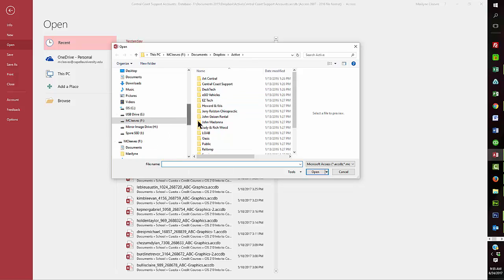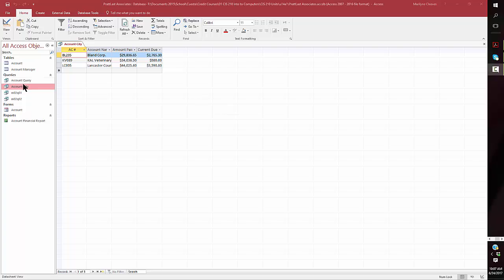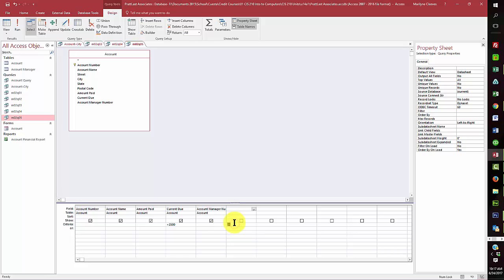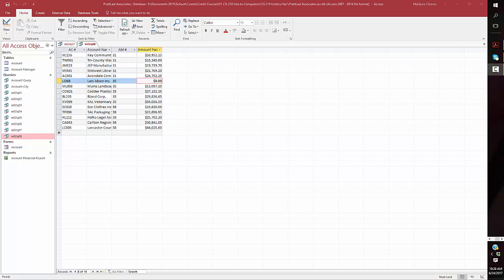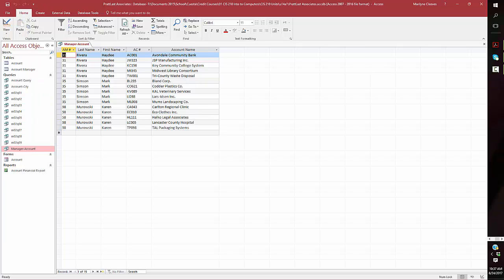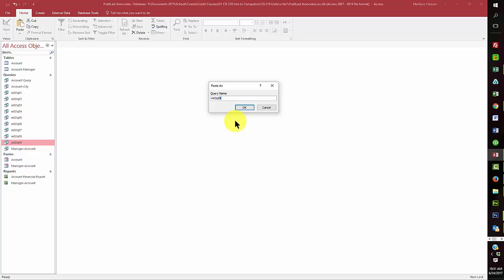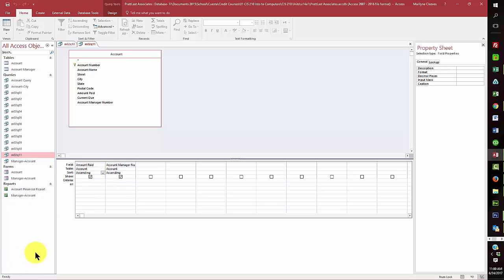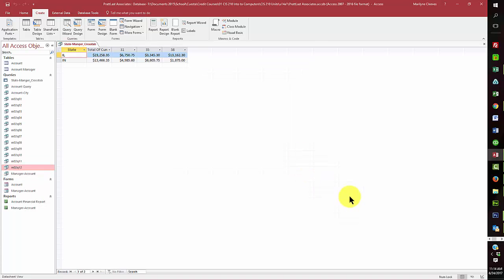Access 2016 - ADVANCED QUERIES, CROSS-TAB QUERY, REPORTS AND FORMS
Advanced Queries, Cross-Tab Query, Reports and Forms